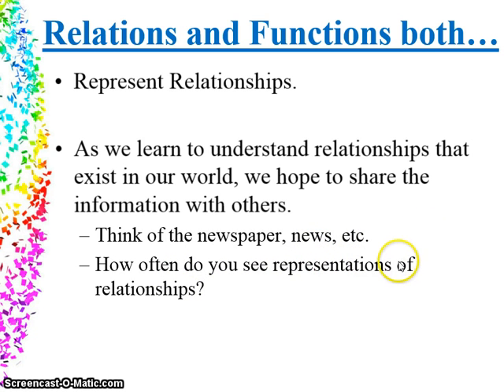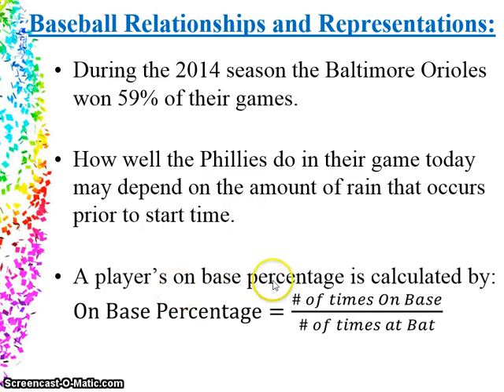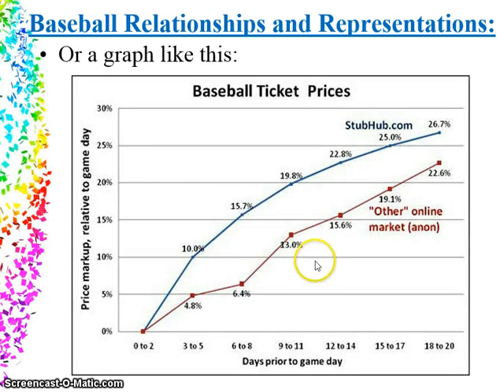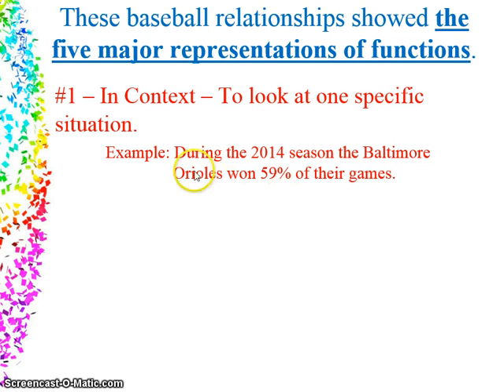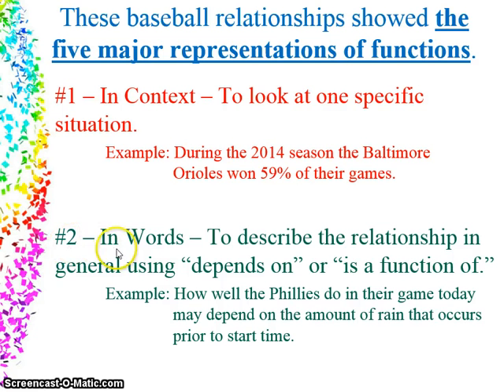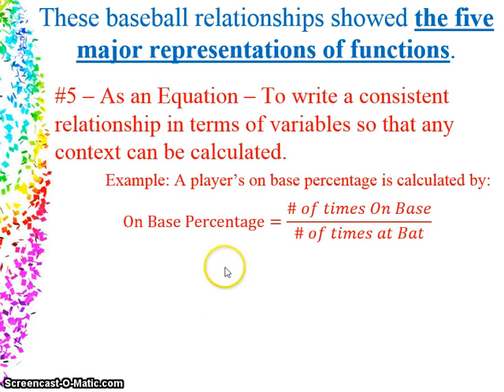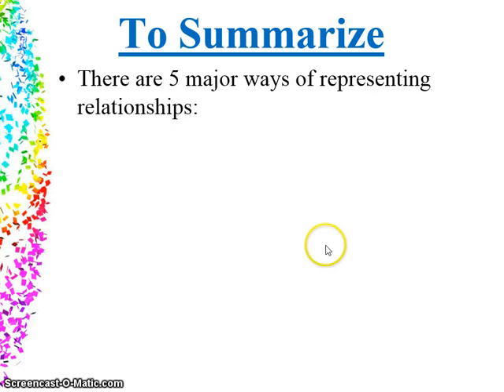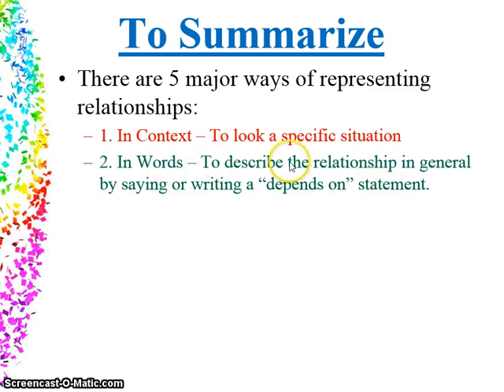U5P2 Intro to Representing Relations and Functions